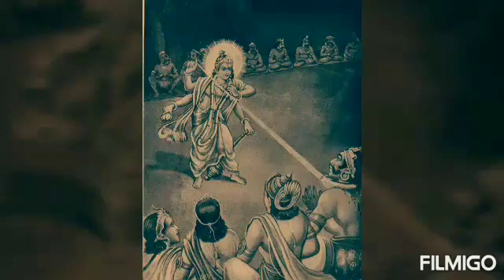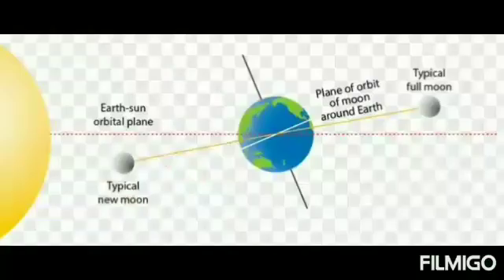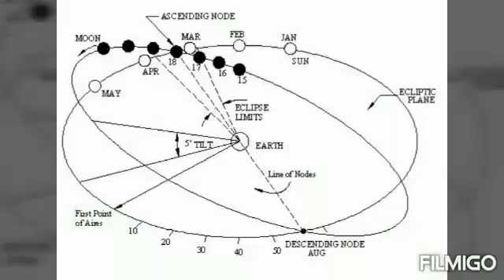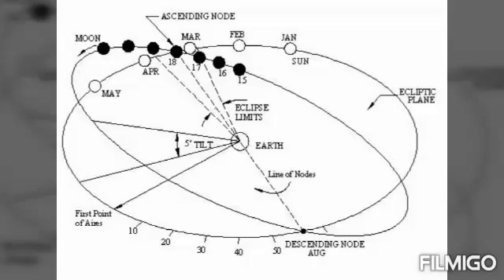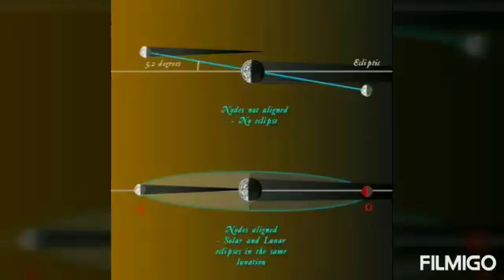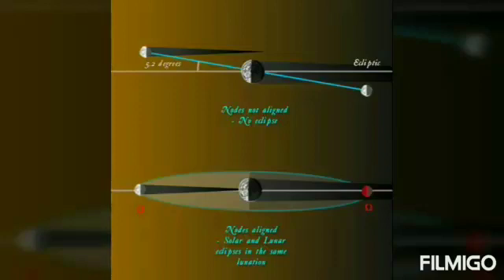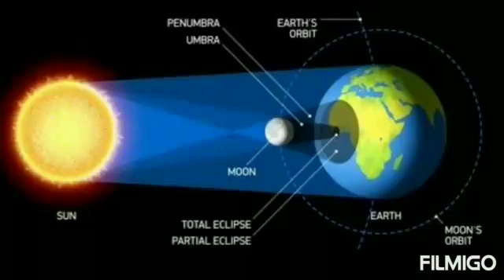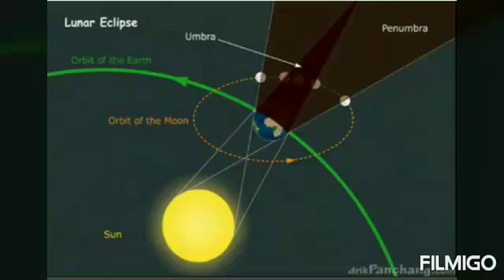Lunar Nodes: Reality of Rahu-Ketu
This video discusses some of the basic concepts of Lunar Ascending and Descending Node which were described as Rahu and Ketu in ancient Hindu scriptures, and their relation with Solar and Lunar Eclipses.
Contents:
Ascending and Descending Nodes_ their definitions_definition of ecliptic plane_line of nodes_retrograde motion of the nodes_role of nodes in causing eclipses_the myths behind Rahu-Ketu.
HEIL ASTRONOMY.